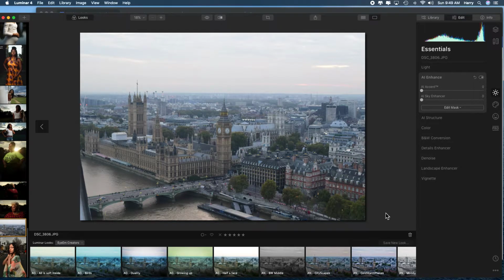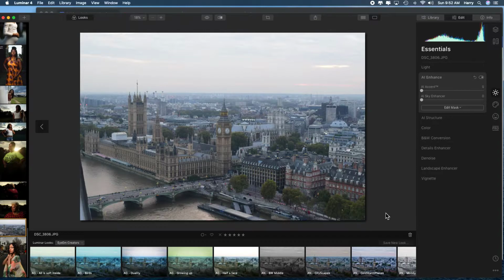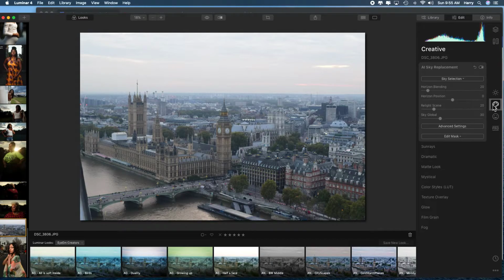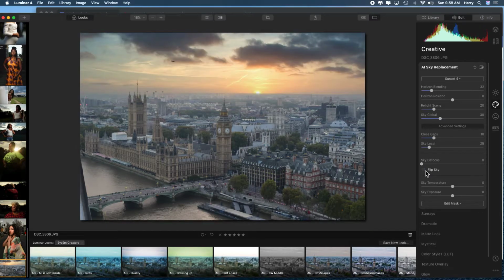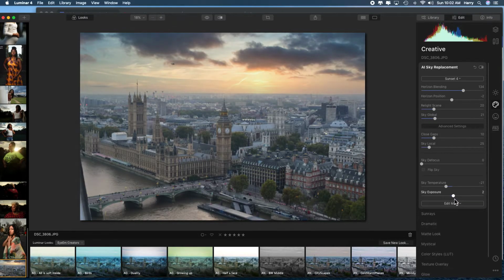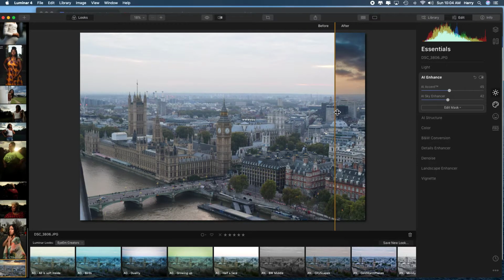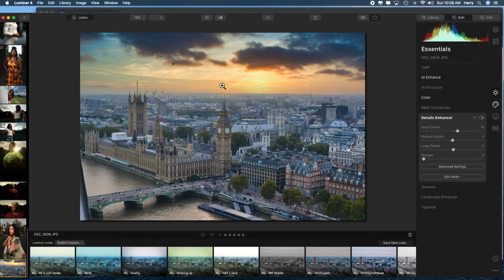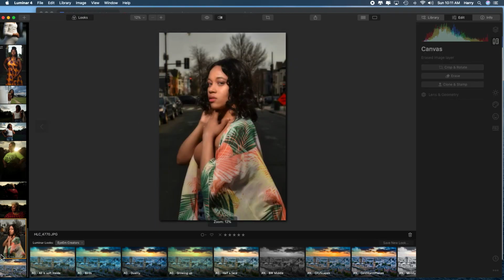Luminar 4 AI Sky demo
A look at how the AI Sky works in Luminar 4